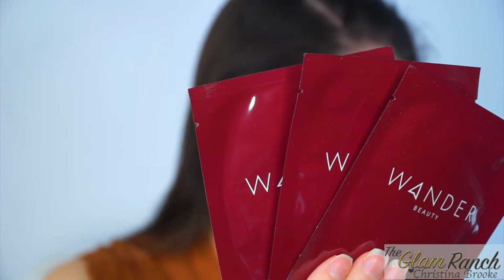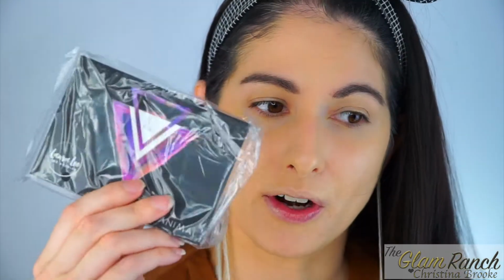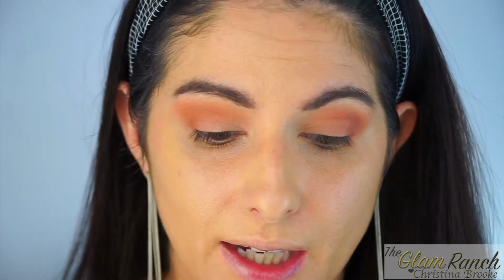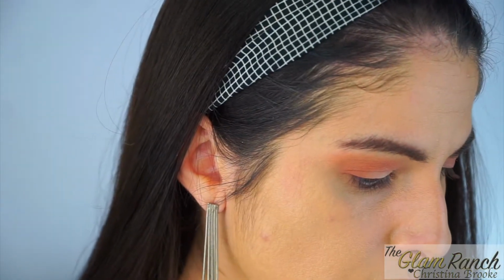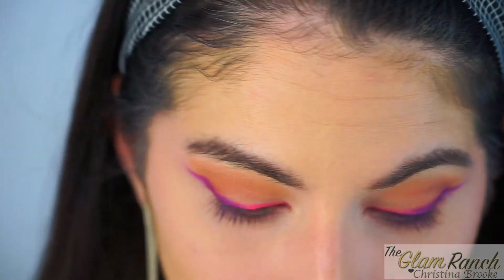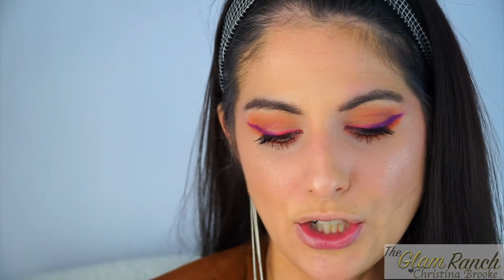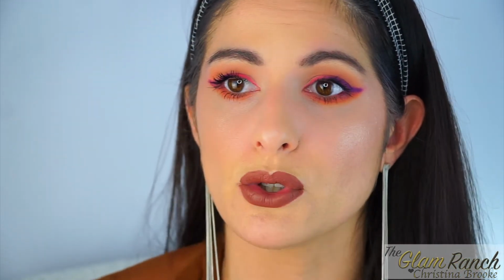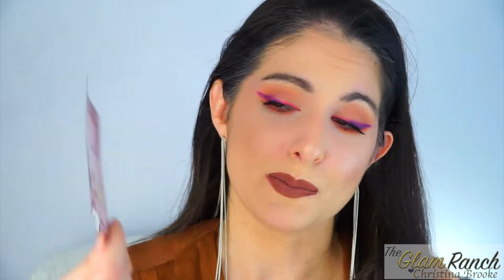BOXY MESS? AUGUST 2018 BOXYCHARM | UNBOXING AND TRY ON! WAS THIS THE WORST BOX?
Lets unbox and try on the august 2018 boxycharm!I

have variation 1   -  Box weight was lbs

4. Open International
5. You must be 18 or over to enter, or have parental consent
6.  ENTRY, OPEN TILL 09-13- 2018 AT 12 AM

1. Must be following me on Instagram
2. Tag two friends

→❤︎INFO ON BOXYCHARM❤︎←
Boxycharm is a subscription box that you receive 4-5 full size makeup products for $21/mth!

CODE: GLAMRANCH

❤︎  LAURA LEE LOS ANGELES - PARTY ANIMAL

❤︎ HOUSE OF LASHES - LASHES

❤︎ SMASHBOX BE LEGENDARY LIQUID LIP

❤︎ WANDER - BAGGAGE CLAIM GOLD EYE MASKS

❤︎ BANG BEAUTY CHOCOLATE GEL LINER

❤︎ ADESSE SWEET ALMOND CUTICLE OIL

TOTAL BOX VALUE : $

→❤︎EXTRAS ❤︎←

❤︎Foundation: Flower Beauty
❤︎Concealer: Laura Mercier Flawless Fusion
❤︎Eyes: Laura Lee Los Angeles Party Animal
❤︎Brows: Anastasia Beverly hills Browiz
❤︎ Tarte Lash Paint
❤︎Bronzer:
❤︎Blush: Note
❤︎Lips: Pixi AU NAtural

TTYL
Christina Brooke